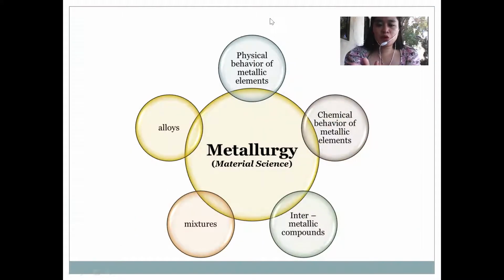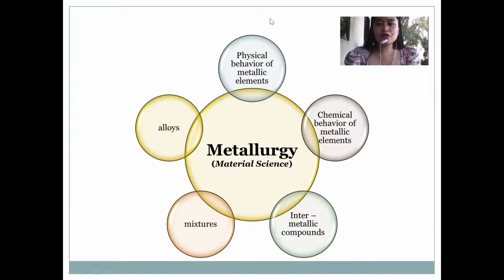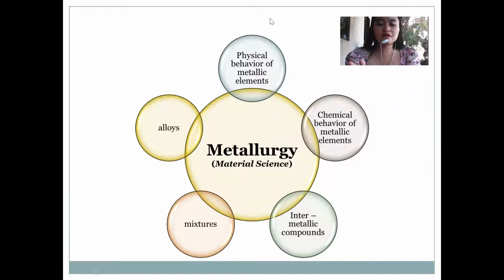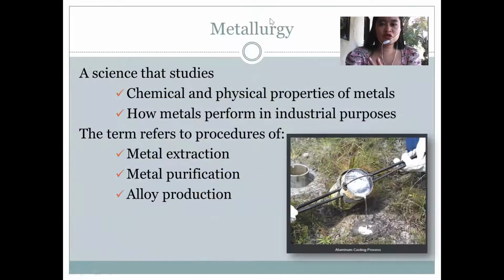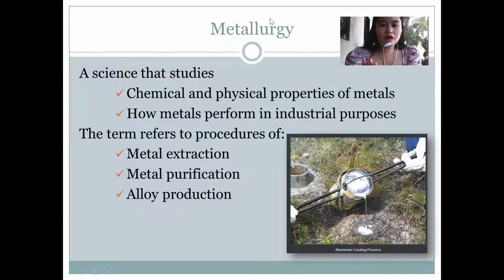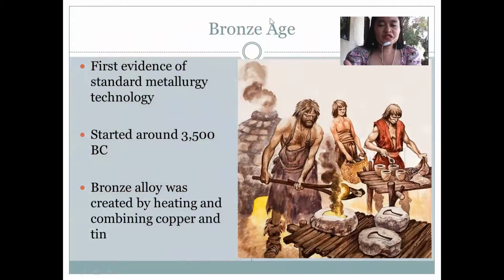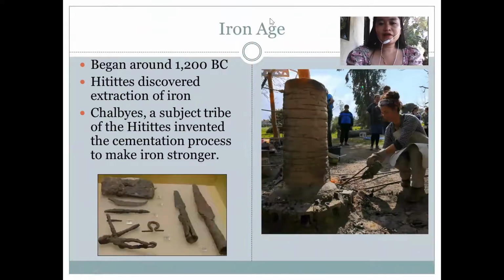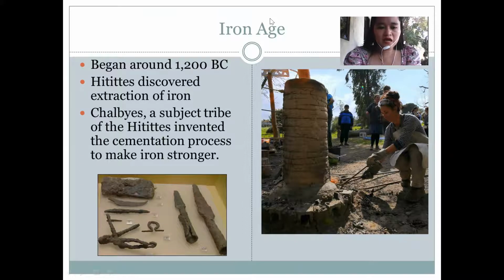Metallurgy: A Short Overview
Sharing my video report about metallurgy.